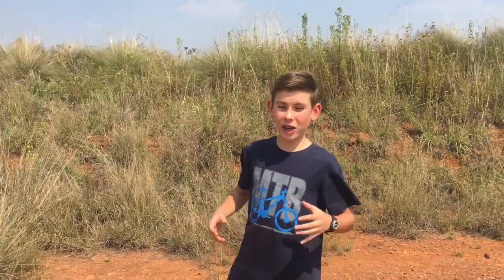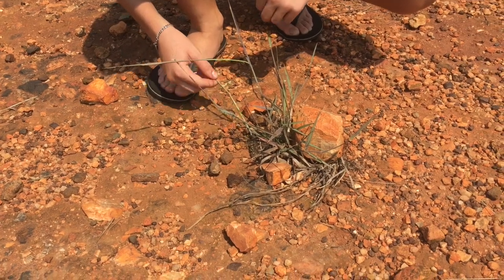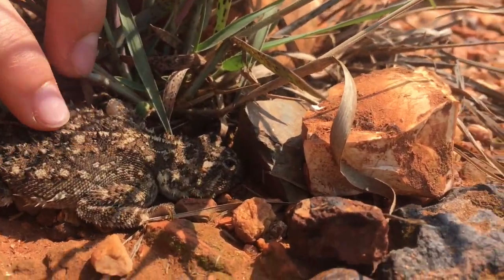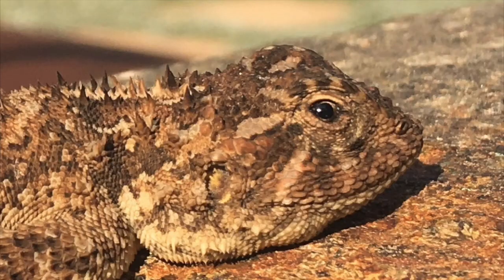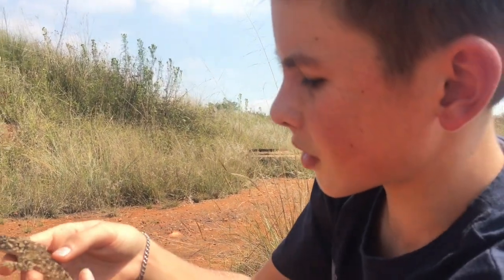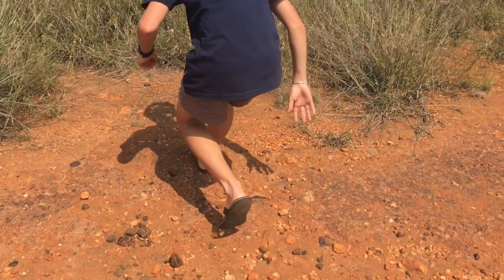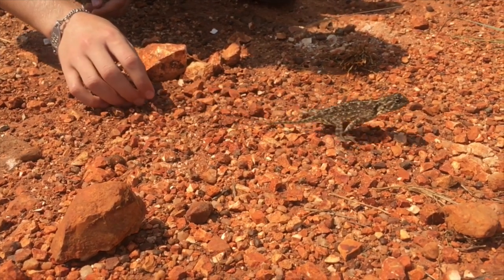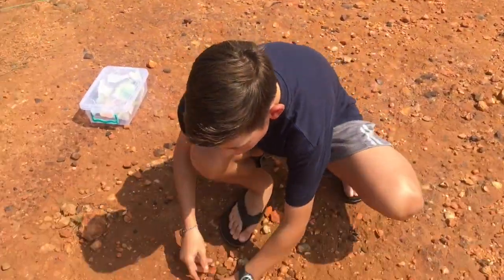Rock 'n Bush Ep8: Prickly Little Dragon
This video is about Rock 'n Bush Ep8: Prickly Little Dragon